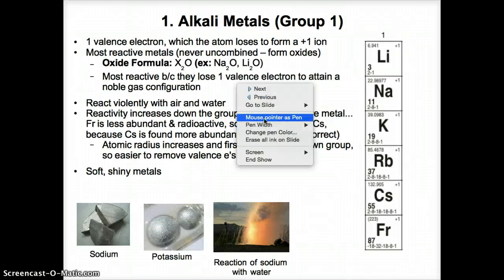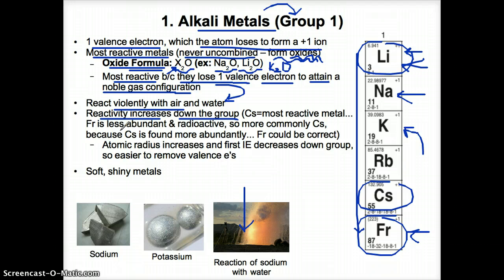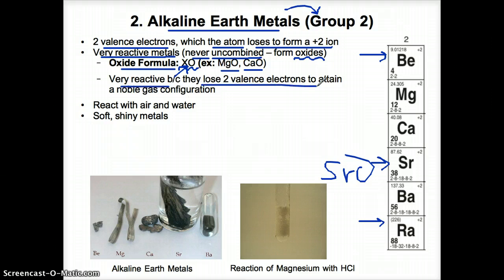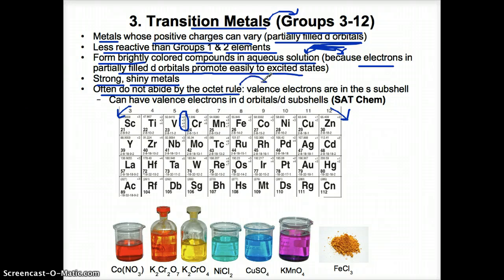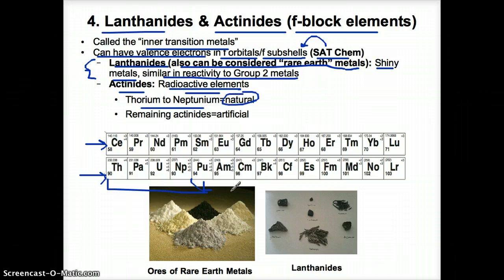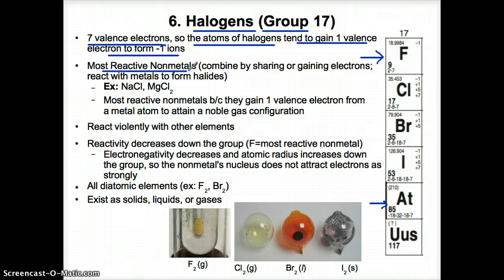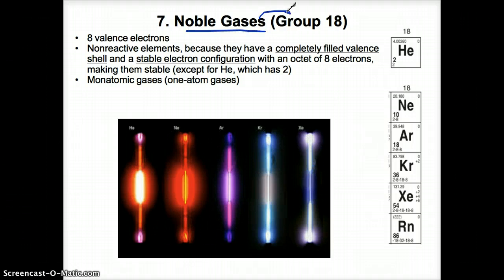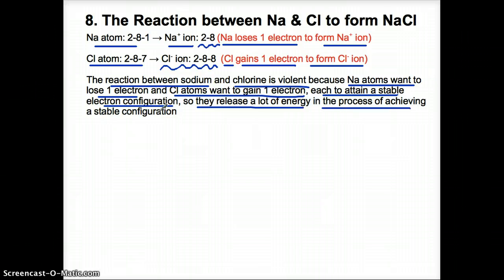Lecture 19 - Periodic Table Families